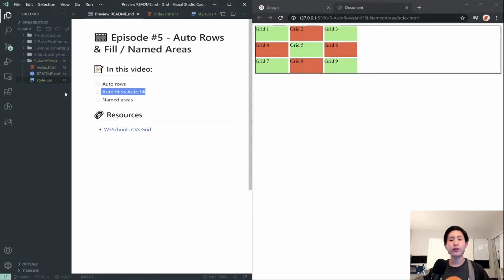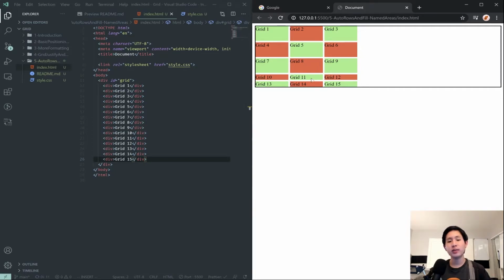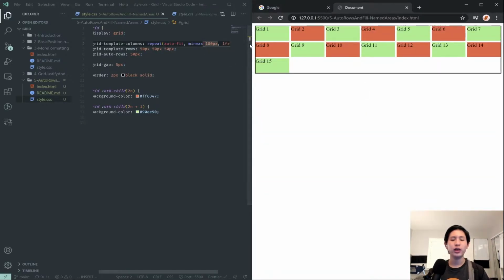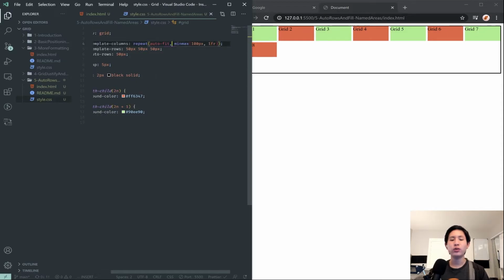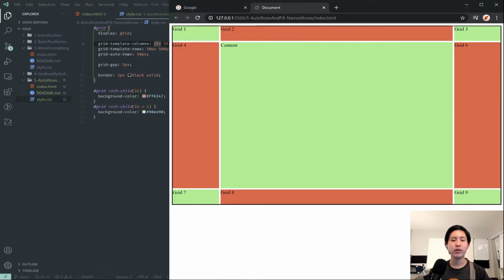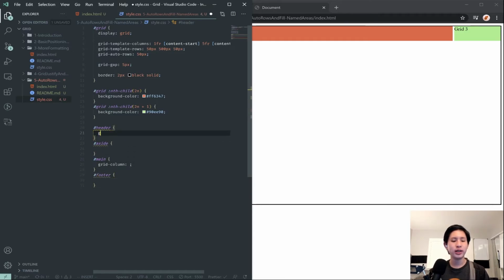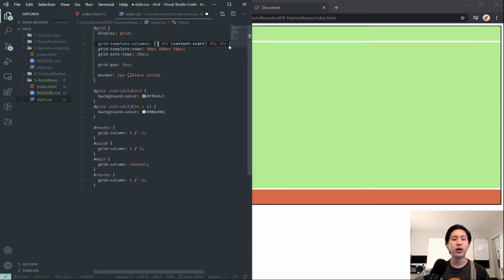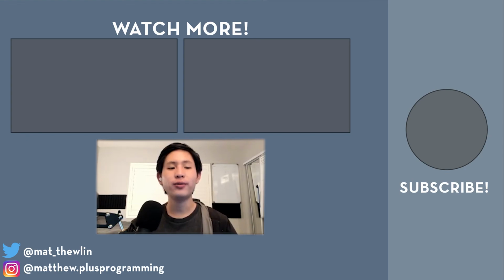CSS Grid #5 - Auto Rows & Fill / Named Areas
In this video, we went over the remaining topics to show on grid such as auto rows, auto-fill (in contrast to auto-fit), and named areas!

The Grid series is the second in my collection of miniseries relating to intermediate CSS topics. CSS is the programming language that brings all websites to life with styling and positioning. This series covers the topic of grid in CSS which is used for creating two dimensional layouts.

📖 Chapters 📖
00:00 - Intro
01:11 - Recap
01:38 - Auto Rows
03:23 - Auto Fit vs Auto Fill
06:33 - Named Areas
13:23 - Conclusion & Outro